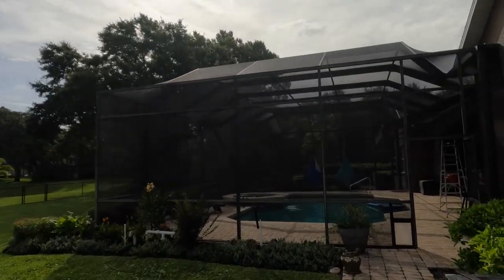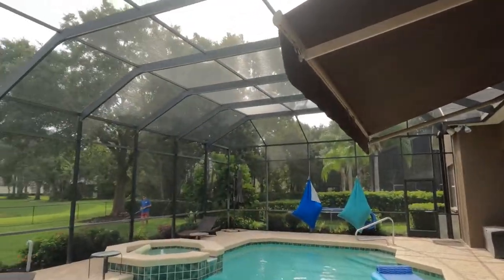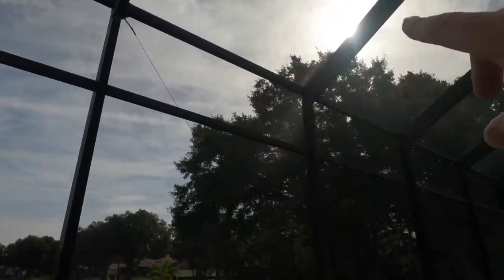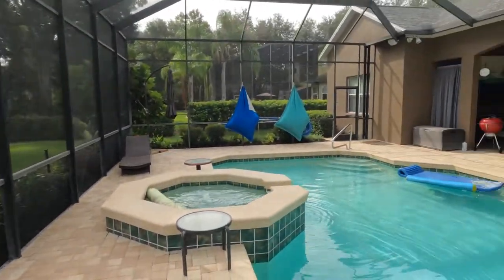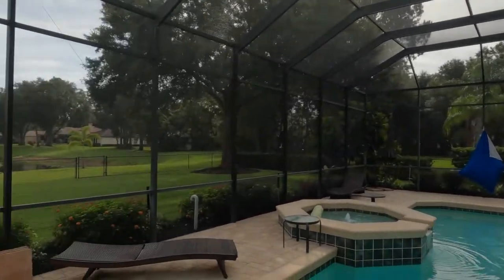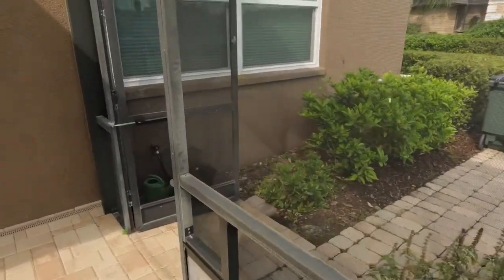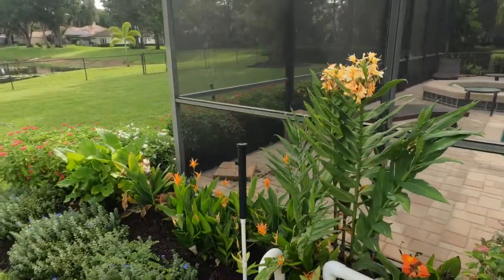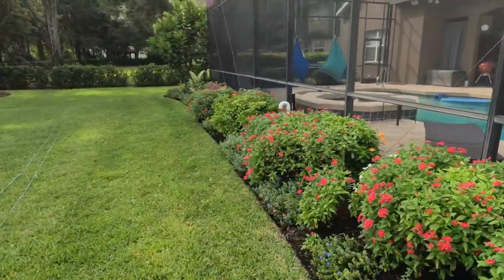Cleaning Pool Cage with Spider Webs | Lots of Plants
Contact Supreme Pressure Washing today for exterior cleaning in Riverview, FL!

Please leave us a comment to help us know what future videos you would like to see.

Supreme Pressure Washing specializes in Pressure Washing, Soft Wash and Paver Sealing. We serve eastern Tampabay from Brandon to Bradenton. We offer fast and professional service you can count on! Some of the services that we offer include: House Wash, Roof Wash, Driveway and Sidewalk Cleaning, Pool Deck and Pool Enclosure Cleaning, Fence Cleaning and Restoration, Gutter Cleaning and much more. We are fully insured and work with both commercial and residential customers.